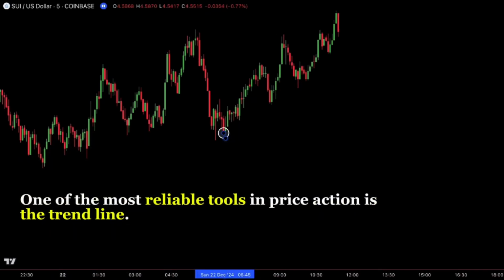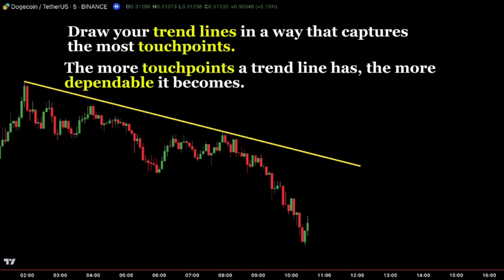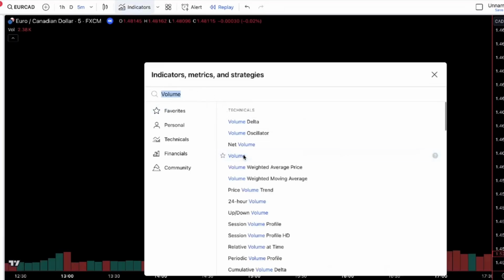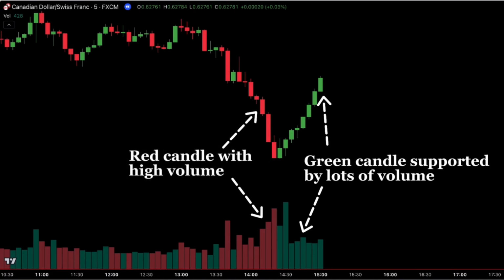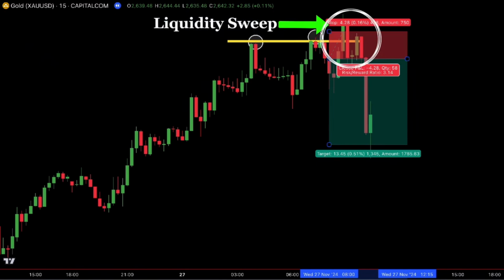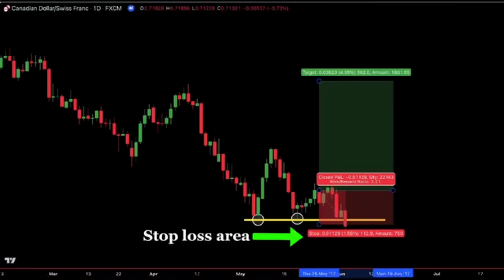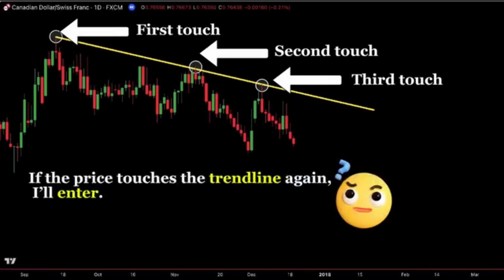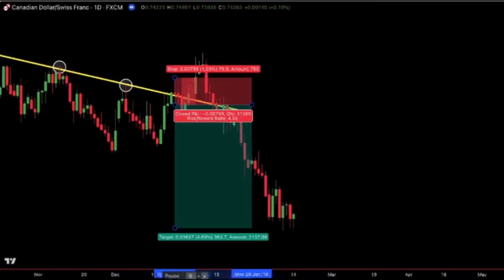More Explanation on Trend Line